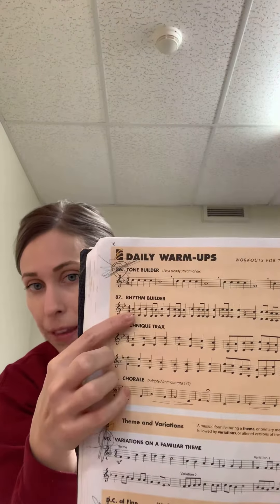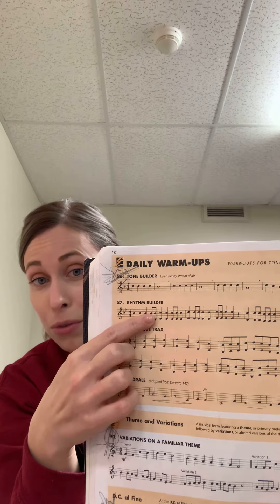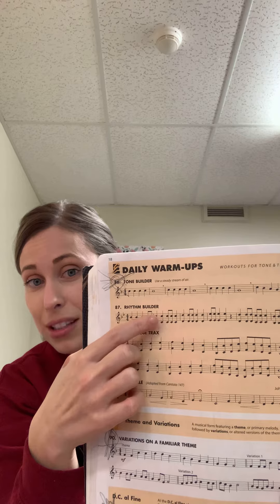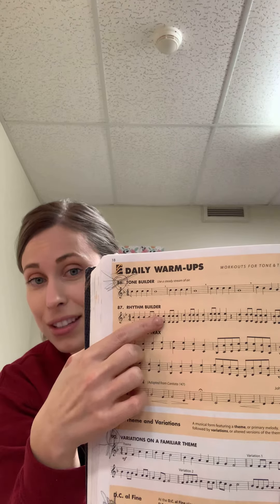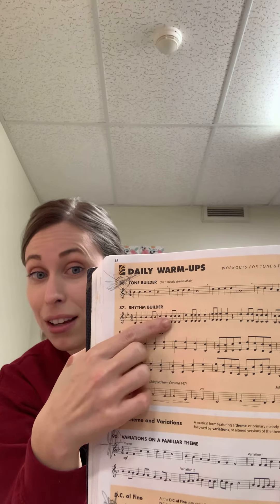Horn-Black Belt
87